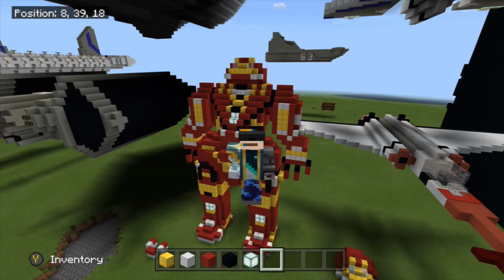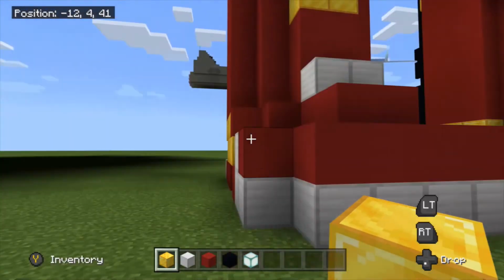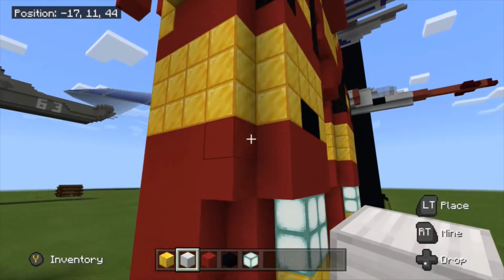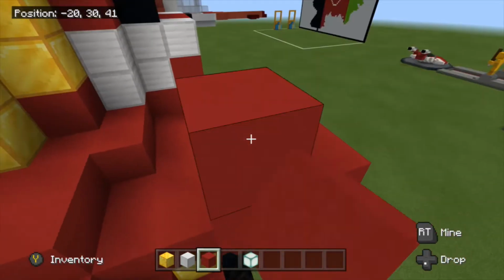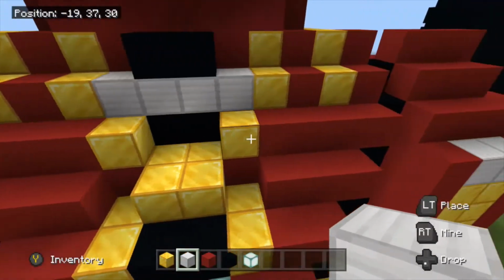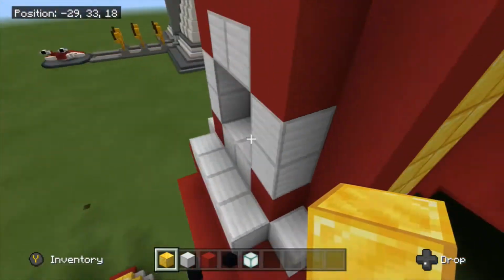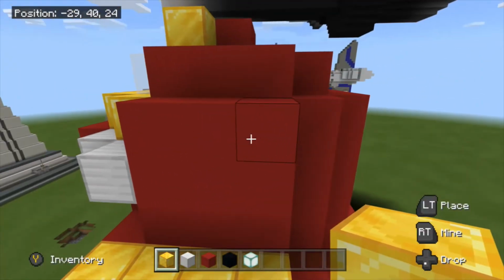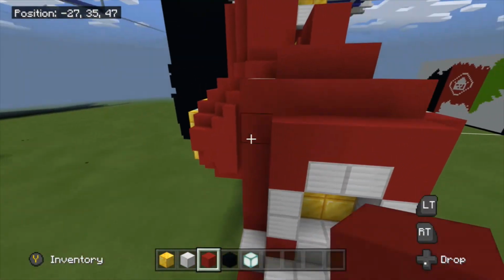MInecraft:Hulk Buster Build Tutorial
Simple Build tutorial for a hulk buster in minecraft
Leave request in the comments for what you want to see a tutorial on next